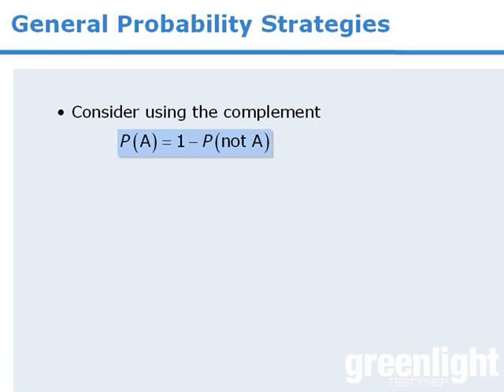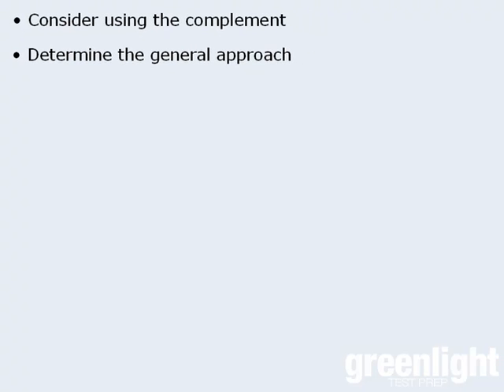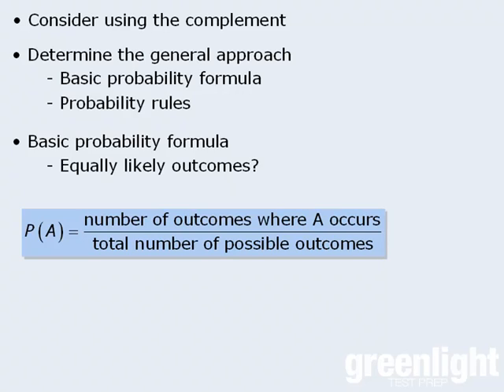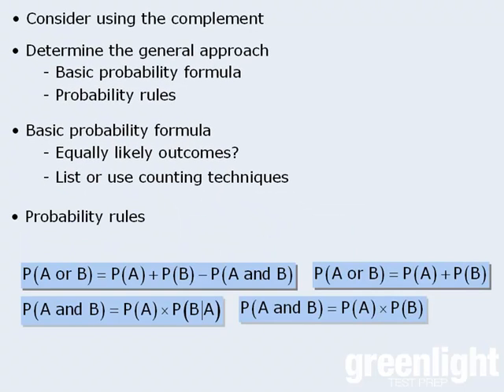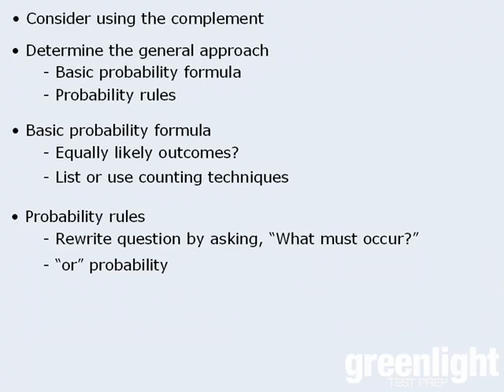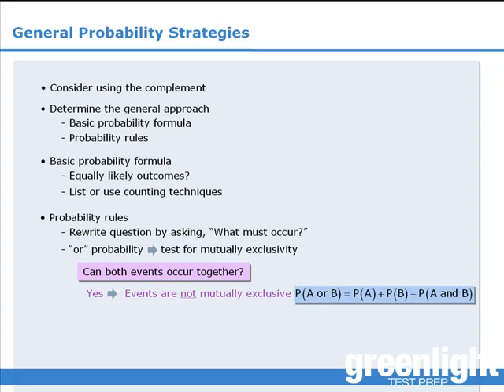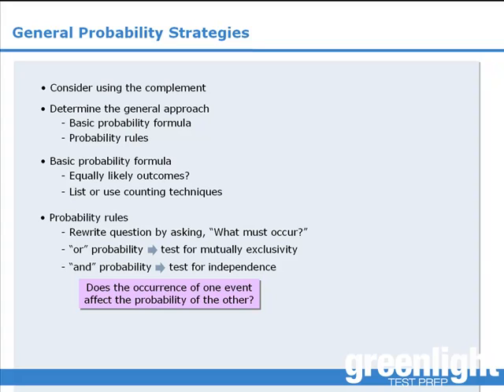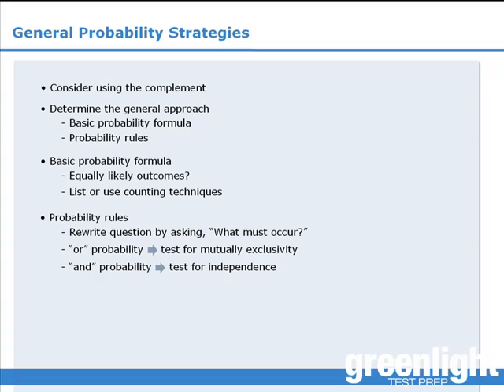19. GRE Lesson: General Probability Strategies